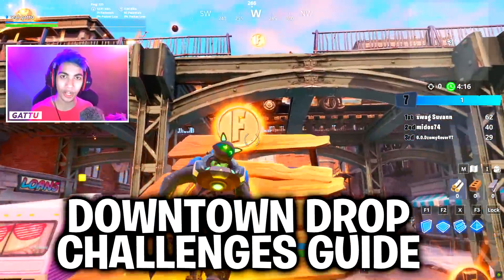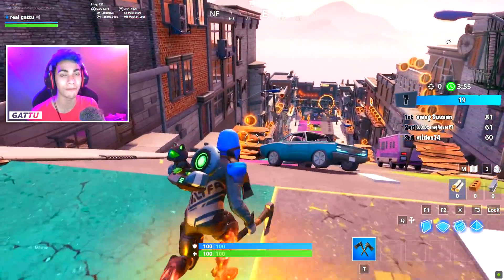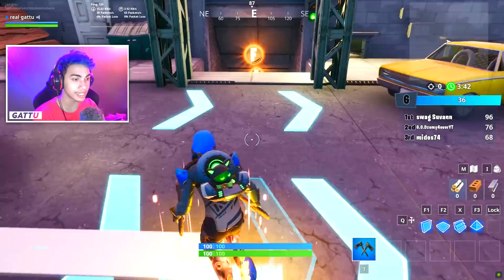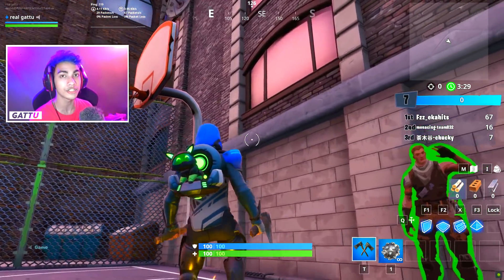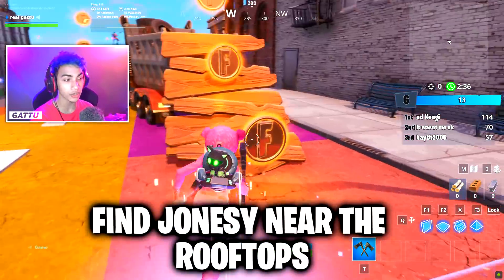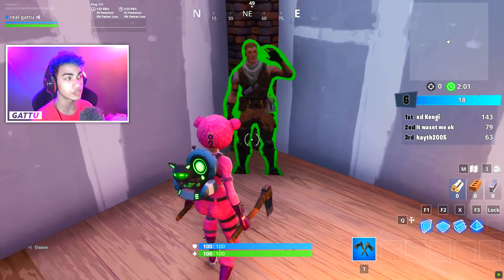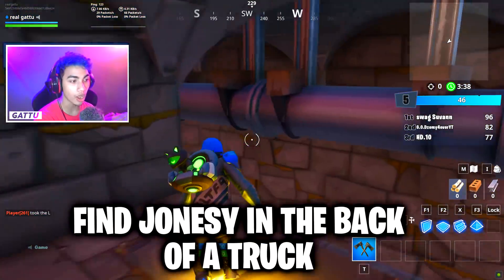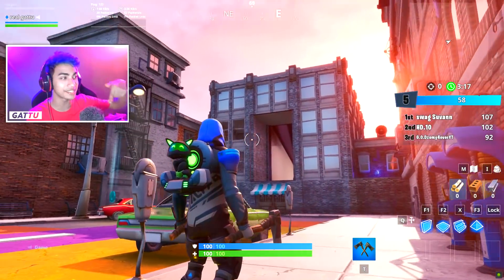FIND JONESY NEAR THE BASKETBALL COURT, NEAR THE ROOFTOPS and IN THE BACK OF A TRUCK - FORTNITE GUIDE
Fortnite Downtown Drop Challenges *LOCATION GUIDE* for Find Jonesy near the Basketball Court, Find Jonesy near the Rooftops and Find Jonesy in the Back of a Truck.

(These are all the videos for the Fortnite Challenges which has come out, so enjoy the playlist)